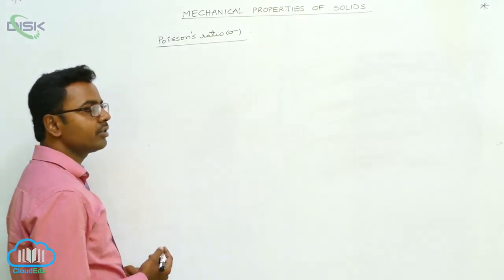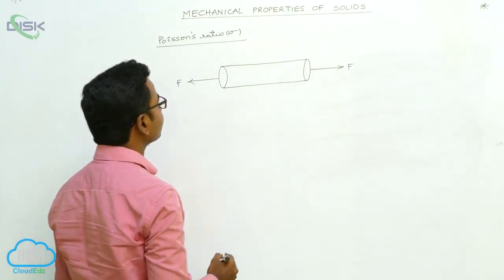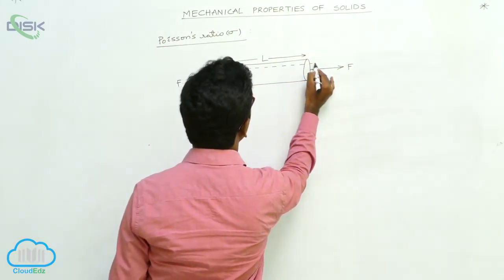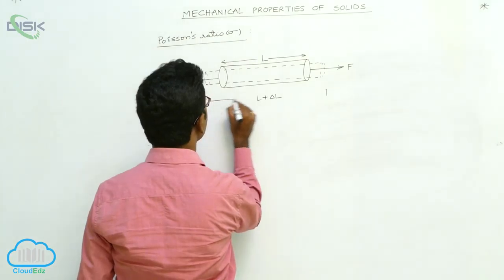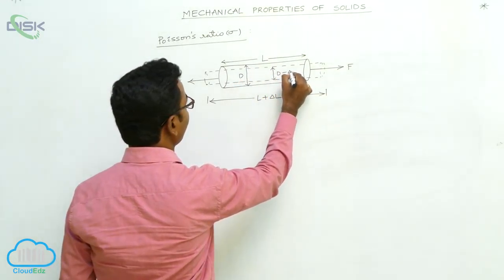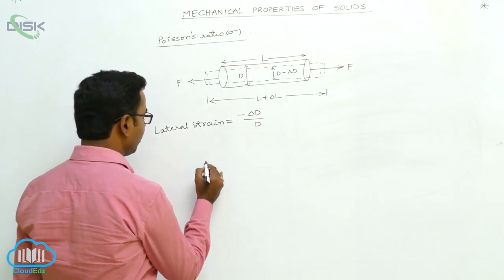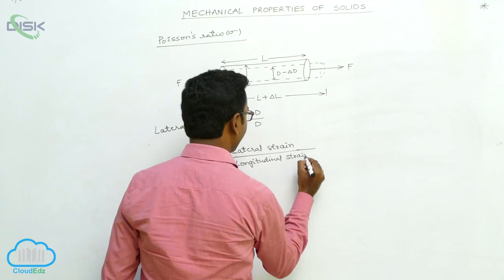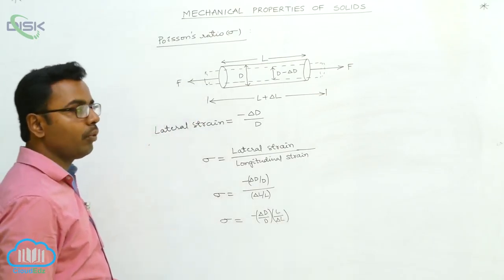Elastic Moduli || Poission's ratio || Disk Telangana